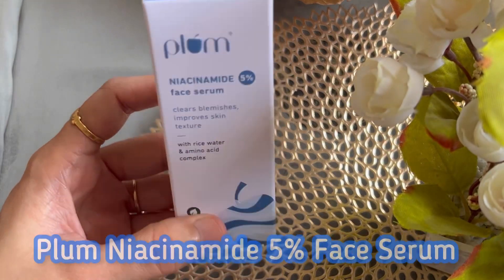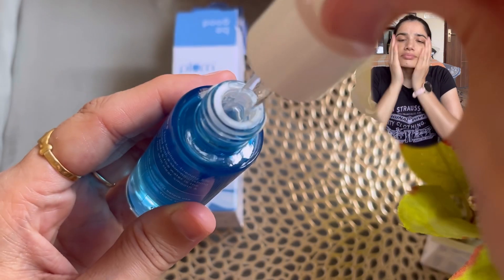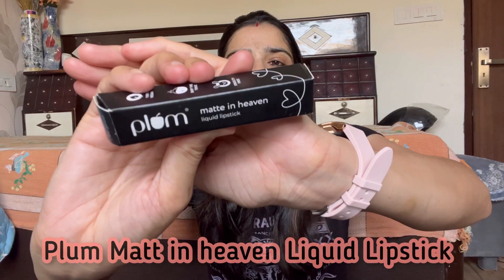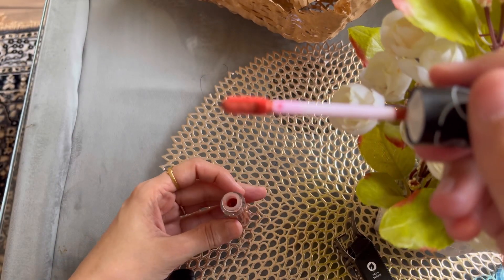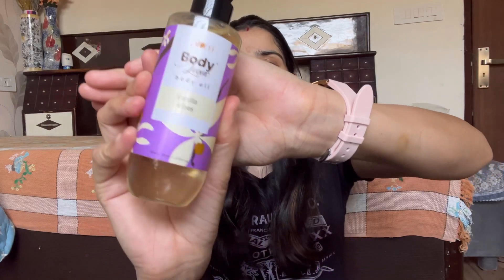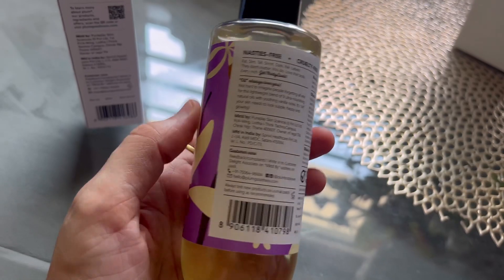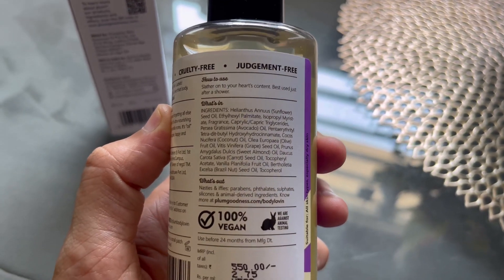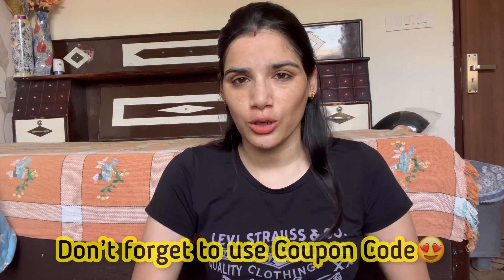Plum 9th Birthday Sale up to 50%Off 😀👌🏻|| Plum Goodness Products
We are on Cloud 9 as Plum turns 9!
To celebrate their birthday, they are having the BIGGEST CELEBRATION of the year! And Trust me you dont want to miss it!!!
So hurry and get your hands on some exciting goodies from Plum Goodness from 30th June to 6th July!
Website link: (to be shared by Plum)

On Purchase of Rs 2000, you'll get 9 Plums

5% Niacinamide Face Serum | With Rice Water & Amino Acid Complex | For All Skin Types | 100% Vegan

Plum BodyLovin' Vanilla Vibes Body Oil | Normal to Dry Skin

Plum birthday sale
plum birthday sale haul
plum haul
plum goodness
Plum goodness products review
plum niacinamide serum
Plum niacinamide serum review
plum serum review
Plum matte lipstick
plum matte lipsticks
plum lipstick swatches
plum lipstick review
Plum bodylovin oil
plum body oil
best niacinamide serum
plum 10% niacinamide serum